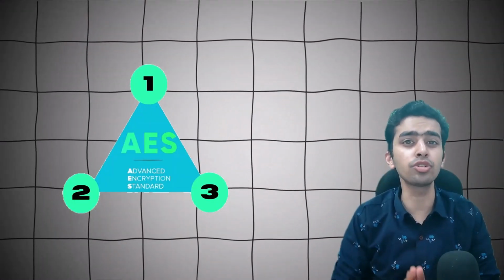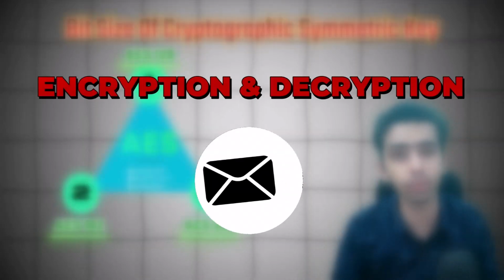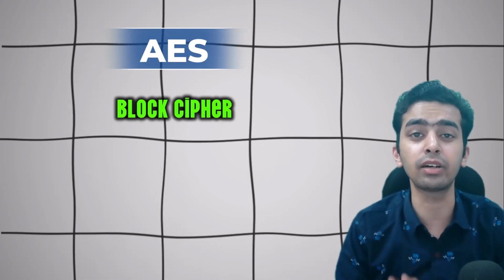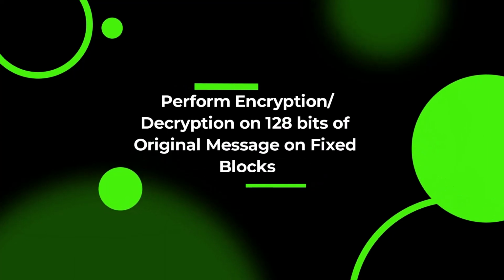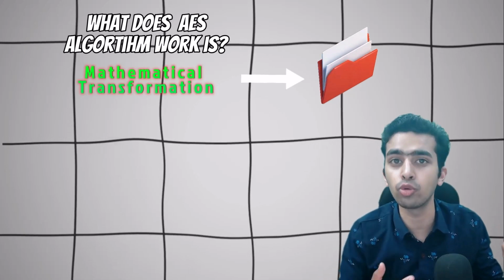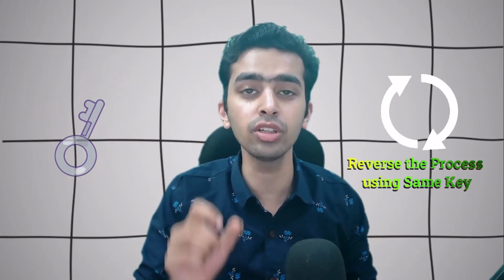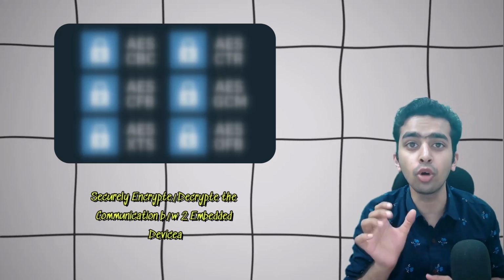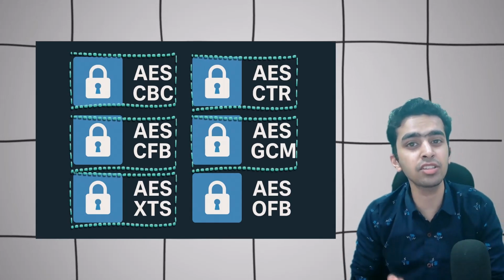What is AES Encryption Why It Matters & How It Secures Embedded Systems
AES (Advanced Encryption Standard) is the gold standard for securing data — used in everything from military systems to your car’s ECU.

In this video, you’ll discover:

🔍 What AES is — a symmetric key encryption algorithm trusted worldwide
🔑 How it works — 128-bit block cipher, encryption rounds, and transformations
⚙️ Why it’s used — fast, secure, and scalable for embedded systems
🧩 A quick look at AES modes of operation and their real-world relevance in automotive, drone, and IoT applications

If you're building or working with secure embedded systems, this video is your perfect intro to how AES keeps your data safe.

🎯 From CAN-based ECUs to flash encryption and authenticated commands — AES plays a critical role in embedded security.

👉 Cryptography Course in Automotive MCU